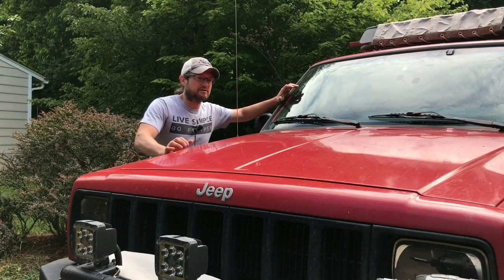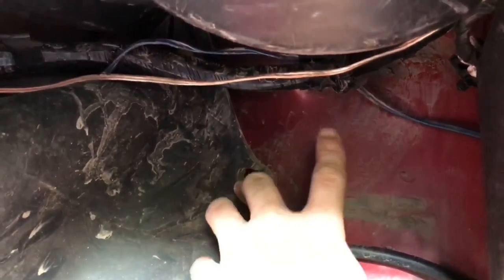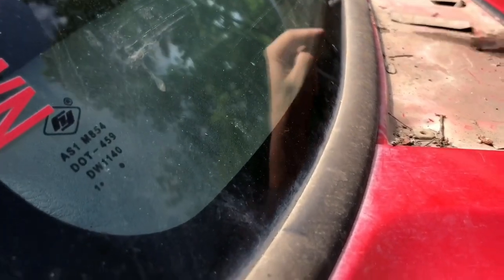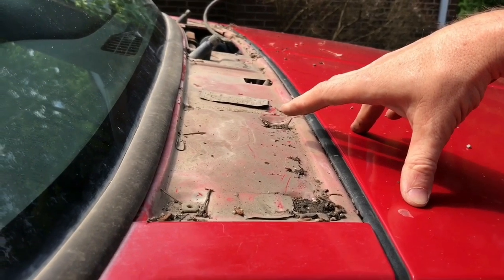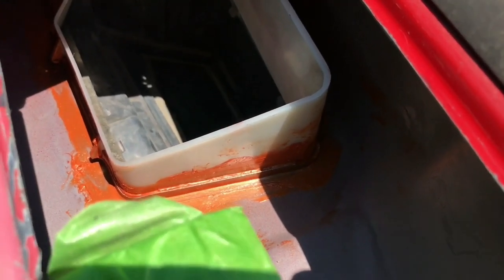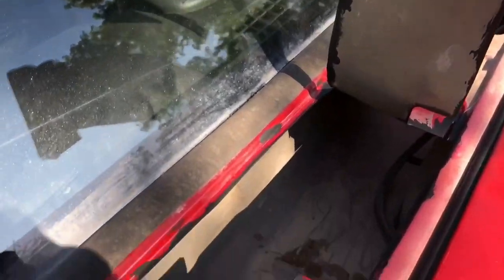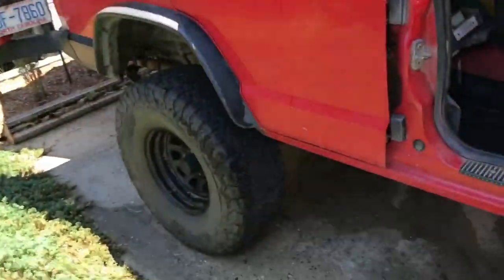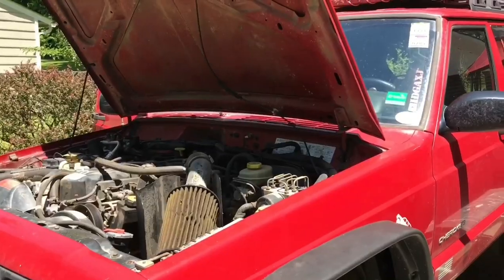How I Sealed My Cowl - Passenger Floor Water Leak - Jeep Cherokee XJ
Auxbeam 12" Waterproof Lightbar - 7200lm:

Smittybilt XRC Rear bumper with tire carrier and swing arm:

Smittybilt XRC front bumper (with winch mount):

BFGoodrich Terrain T/A KO2 Tires - 33x12.50 R15:

RECOVERY ITEMS:

Smittybilt 9500 lb Winch
With SYNTHETIC Line (This is what I use)
With STEEL Line

Swag Off Road Bottle Jack Axle Cradle

Tire Repair Kit for large tires:

Viair Portable Air Compressor:

ELECTRONICS:

DJI Mavic AIR Drone:

Garmin InReach Mini Sat Phone:

Rove Dash Cam:

Samsung 128GB SD Card for Dash Cam and Drone:

USB String Lights:

BESTEK 400W Car Power Inverter DC 12V to AC 110V with 4 USB Charging Ports:

Beatit 1200A Peak 16500mAh 12V Portable Car Lithium Jump Starter (Used this to jump my completely drained battery many times)

Beatit 800A Peak 18000mAh 12V Portable Car Jump Starter (I used these to power and charge my USB devices - fans,phones, lights ):

AC Infinity MULTIFAN, Quiet Dual USB Fan (I strung these together and used them to cool me down or to put in the windows for ventilation):
120mm version
80mm version

OBD Bluetooth Scan Tool - BlueDriver:

CAMPING ITEMS:

Ridge Outdoor Gear Adjustable Telescoping Tarp Tent Poles:

Coleman Portable Bottletop Propane Camp Stove with Adjustable Burner:

48-Ounce Multi-Use Hand Sprayer:

Teton -25degree (f) XL Sleeping bag (Very Nice & Warm Sleeping bag):

K2 - 2 Person inflatable Kayak:

Mr. Heater Buddy 4,000-9,000-BTU Indoor-Safe Portable Propane Radiant Heater:

Silky Saws PocketBoy Curve Professional Folding Saw (Great small saw):

Reflectix Insulation:

OTHER MISC. ITEMS I USE:

Compact Grease Gun for 3oz cartridges:

Plano 68qt Storage Box:
Without wheels
With wheels

Ziplock Storage Boxes with Seal and Locking Lid:

"Theres More to Life Than Gas Mileage" - Sticker Decal:

"Jeep" Steering Wheel Cover: